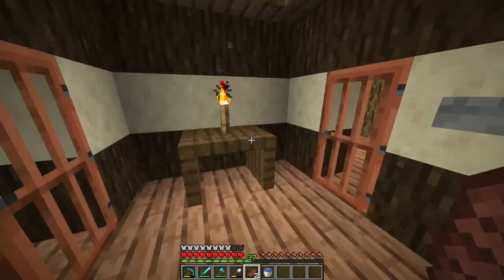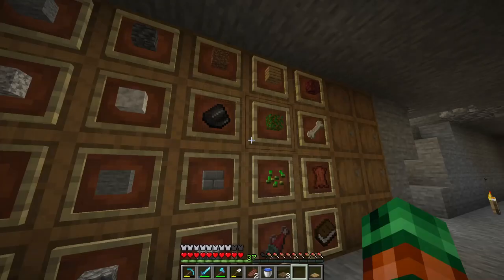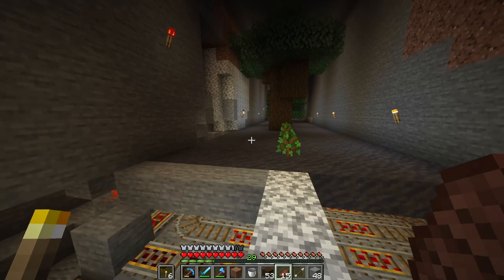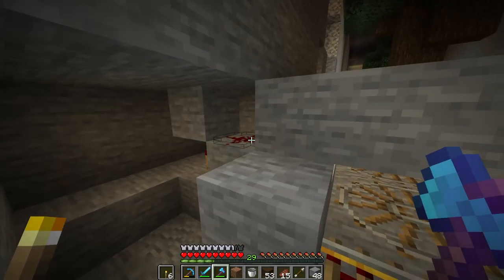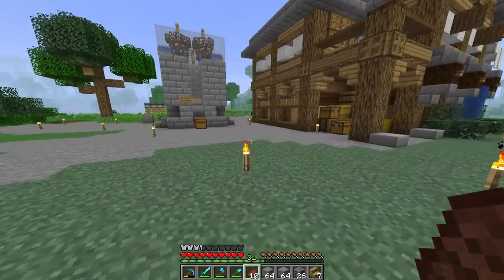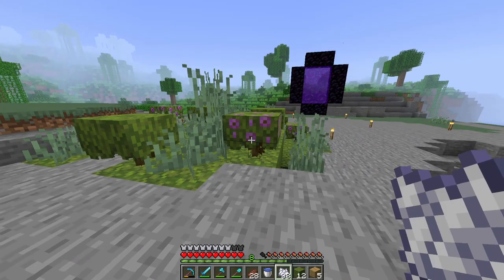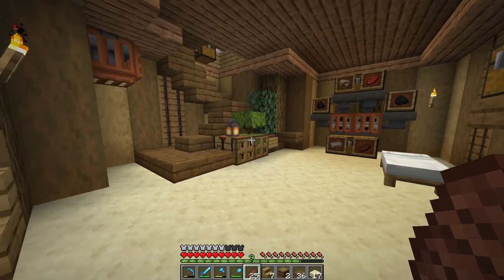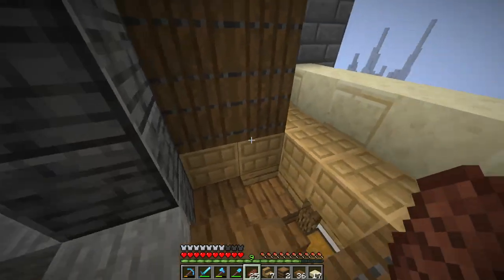Ninja's World #6: Landscraping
Ninja molds the land. We always find some time for interior design.